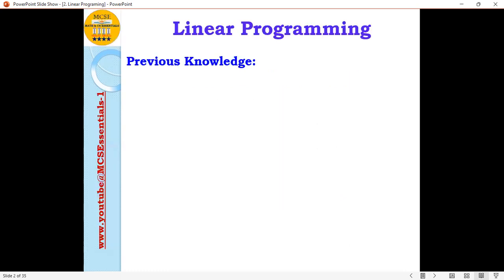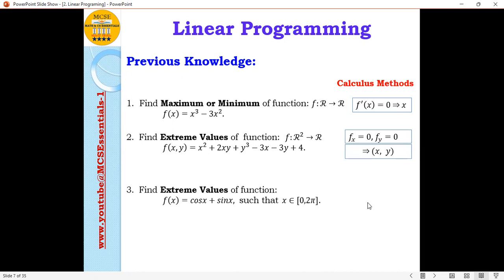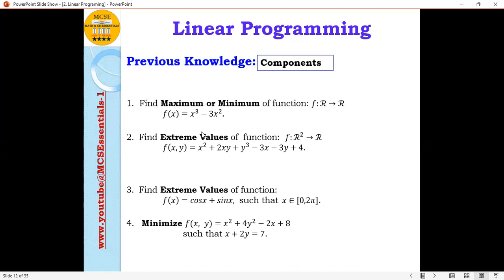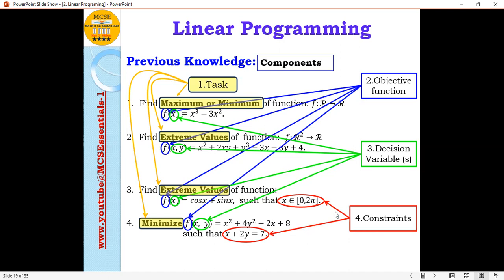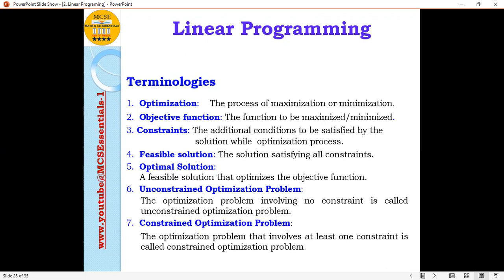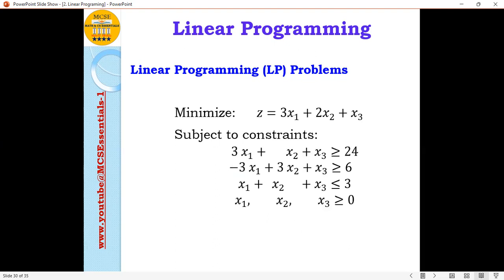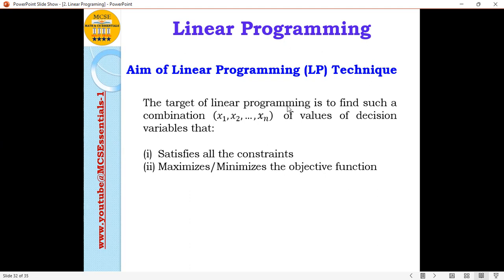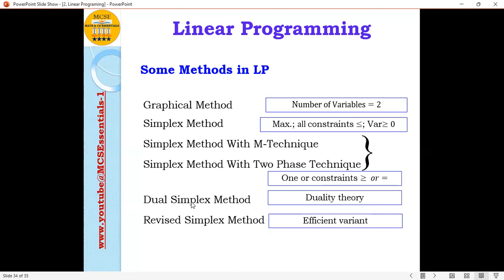What is Linear programming?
In his video:
1. Previous knowledge of maximization and minimization
2. Terminologies
3. Definition of Linear Programming
4. Target of Linear Programming
5. Methods of Linear Programming